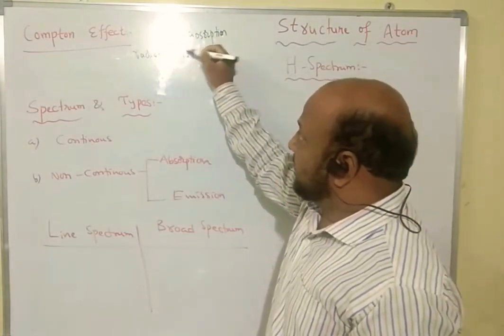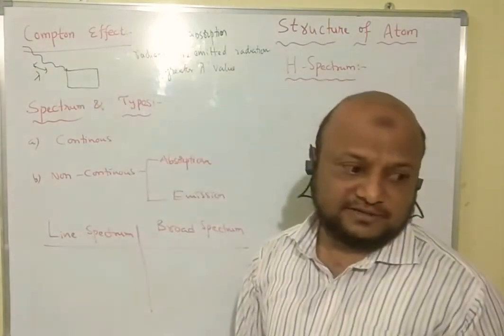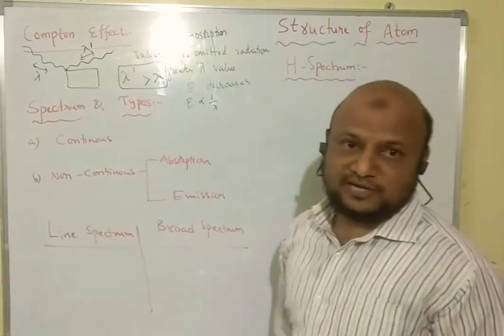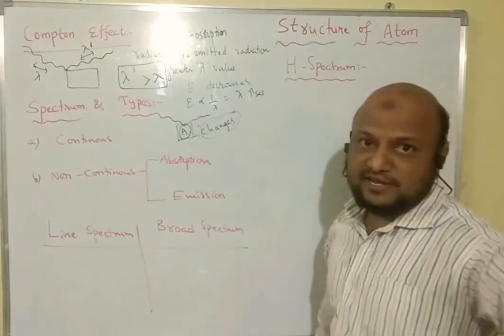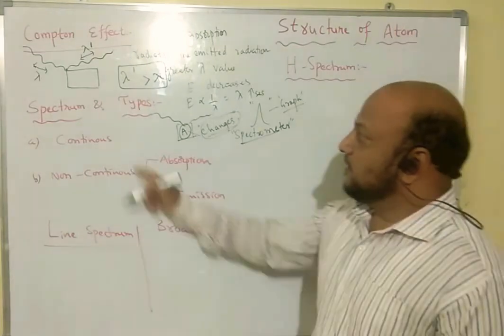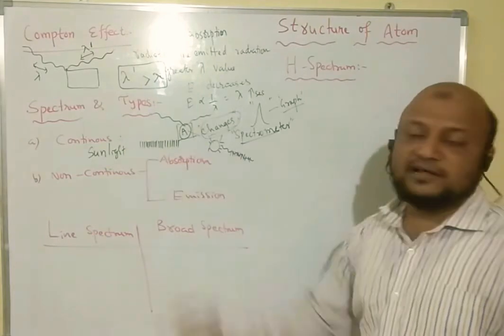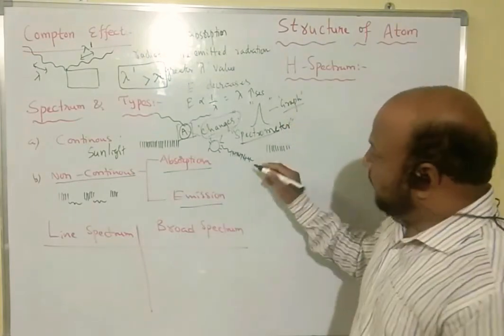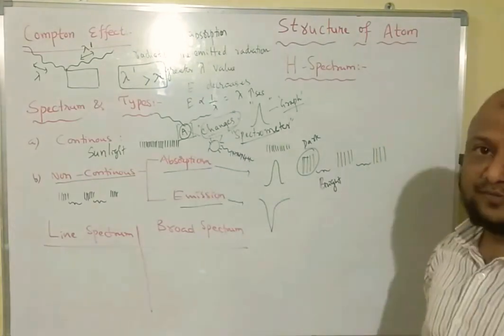STRUCTURE OF ATOM PART-8 FOR NEET AND JEE CLASS 11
Compton effect, types of spectrum